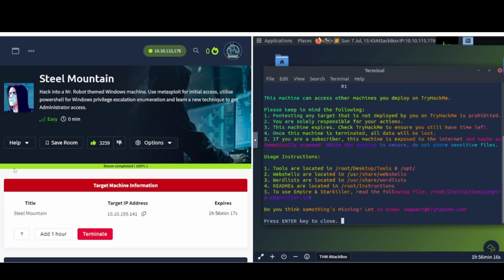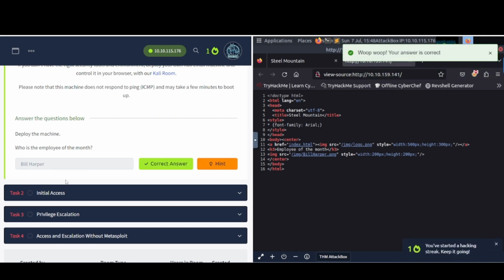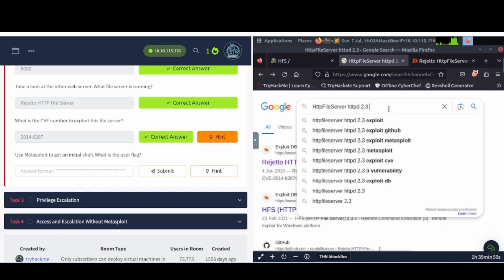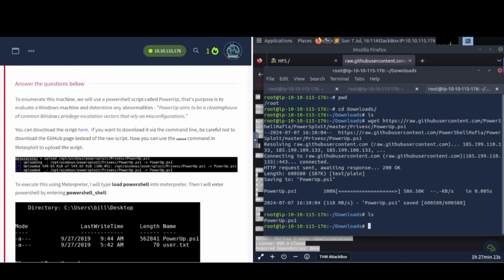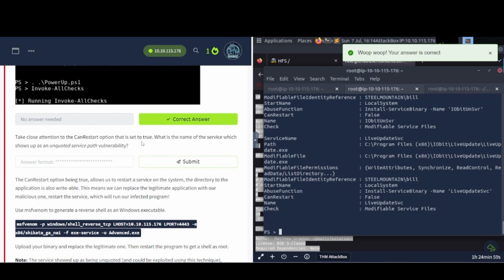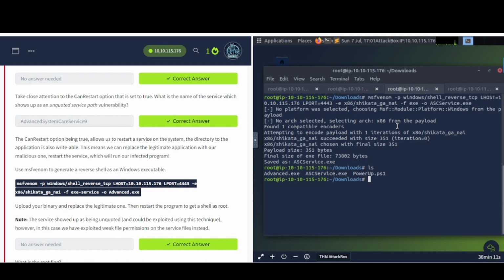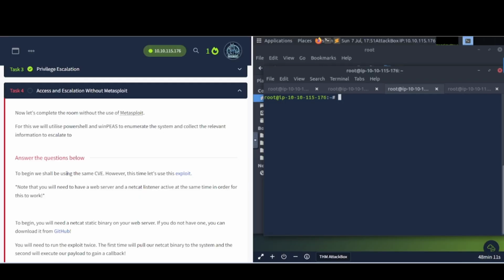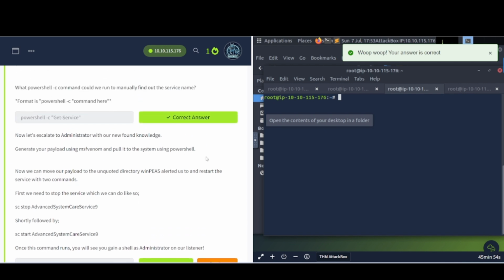Steel Mountain | TryHackMe - Offensive Security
Hackers attack HFS servers to drop malware and Monero miners